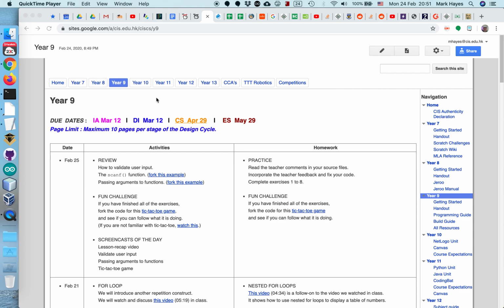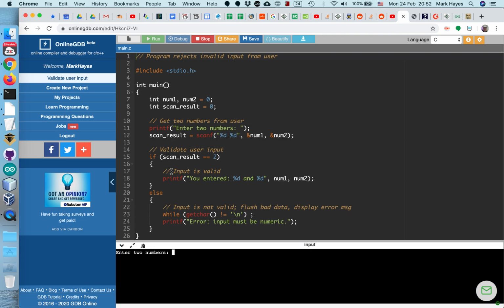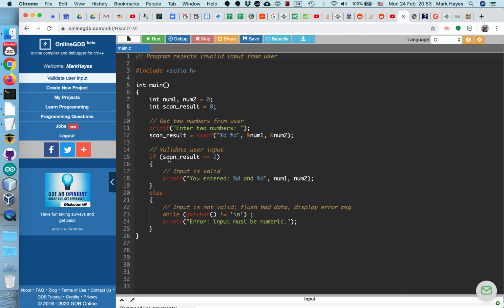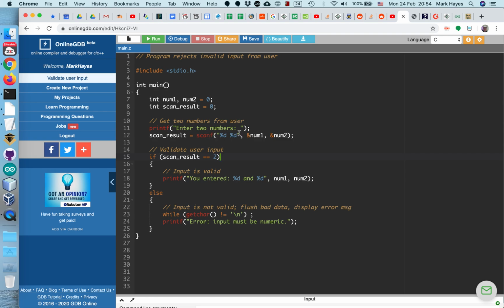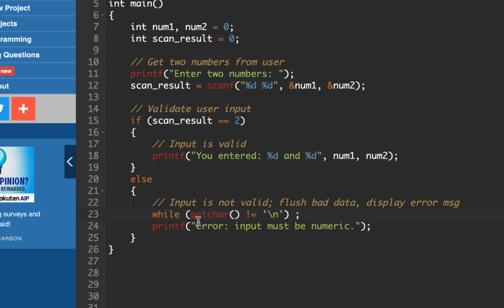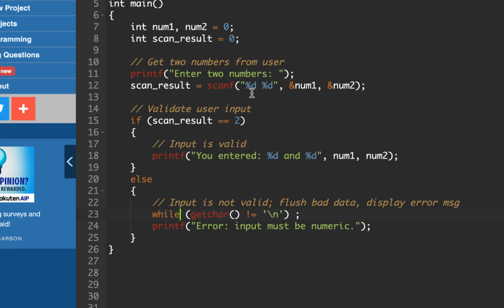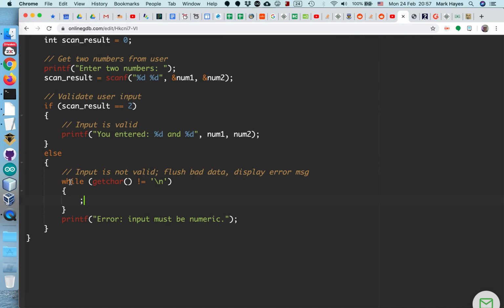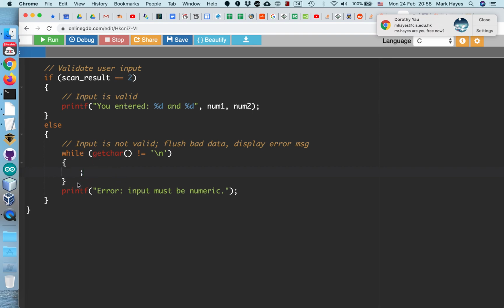Y9 scanf and data validation